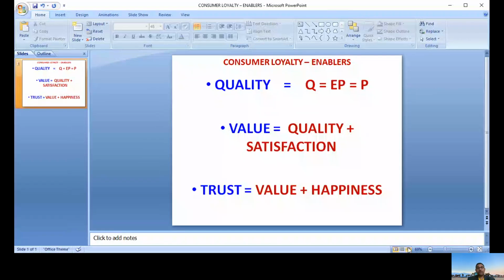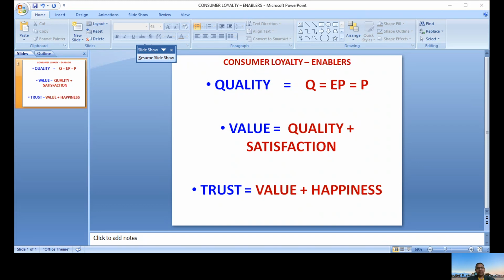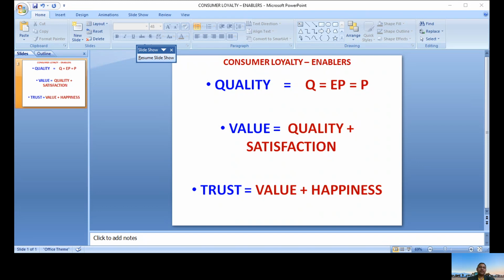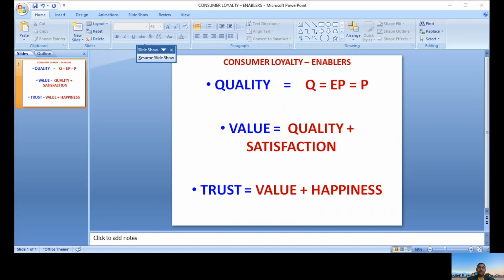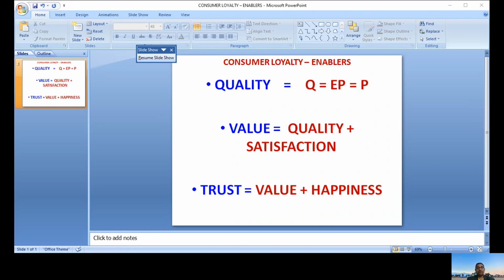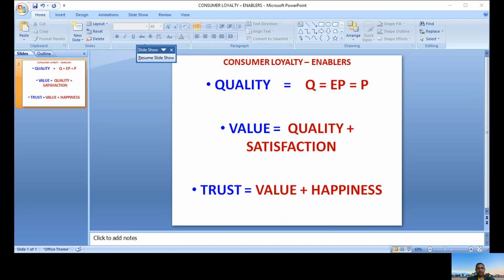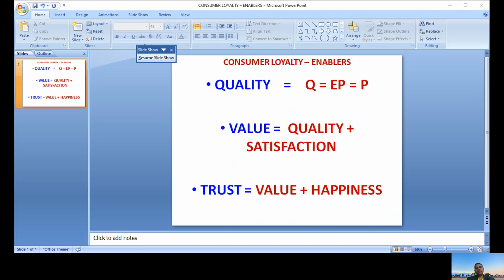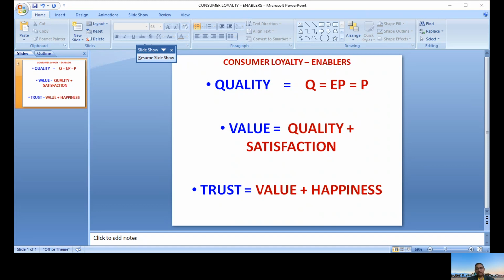Know your Consumer Loyalty Enablers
Watch this video showcases the enablers that elicit Consumer Loyalty